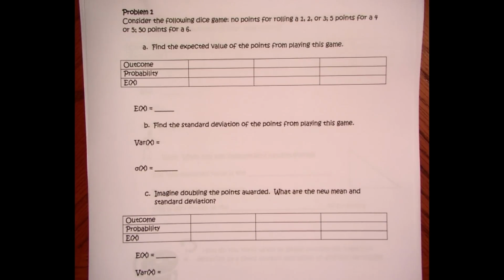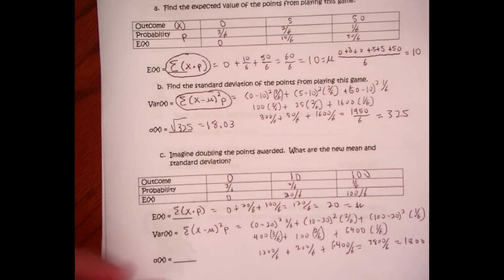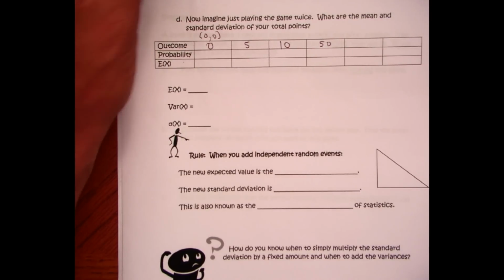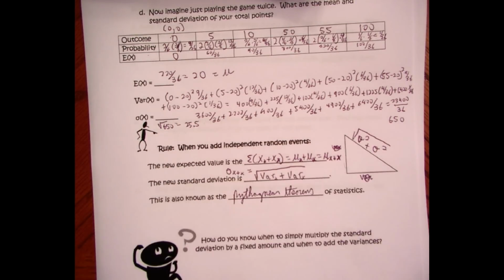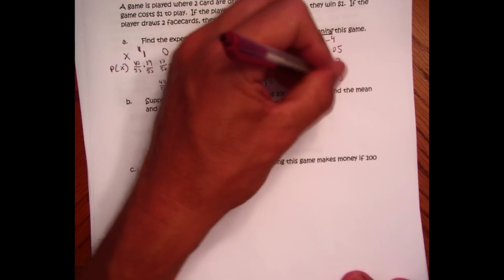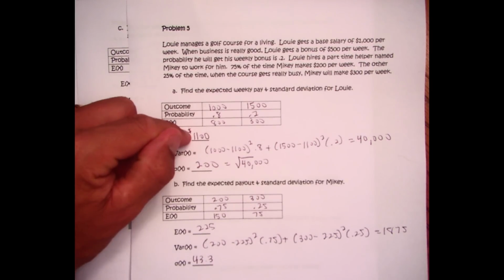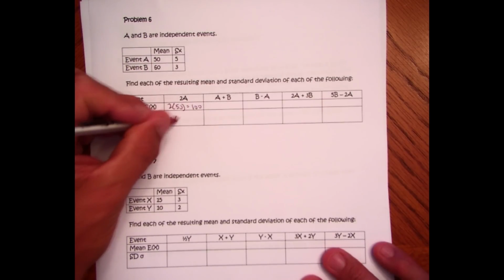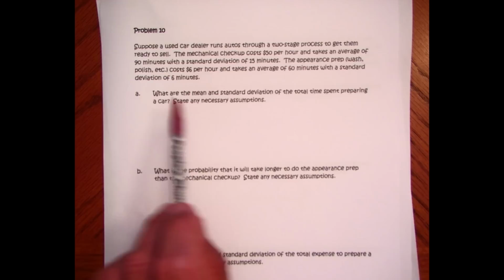BMHS AP Stat Chapter 16 Notes